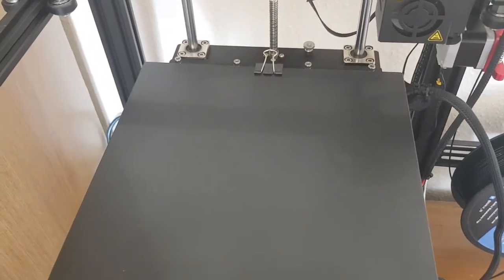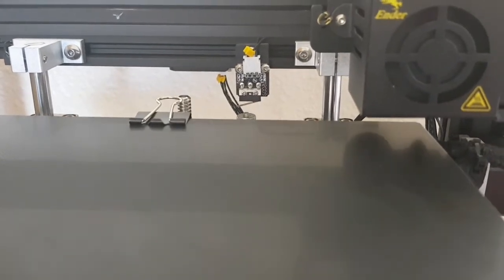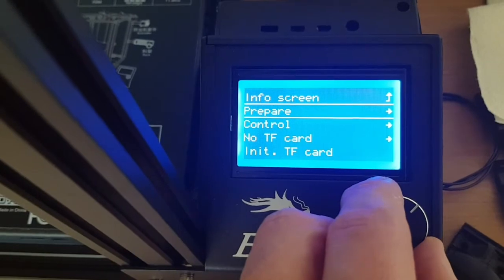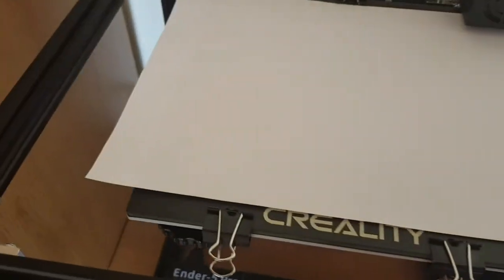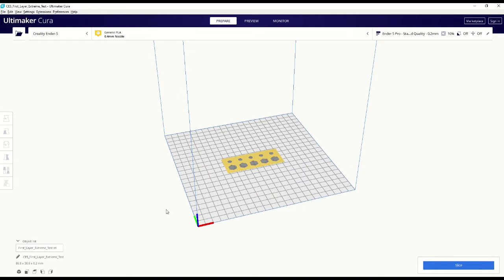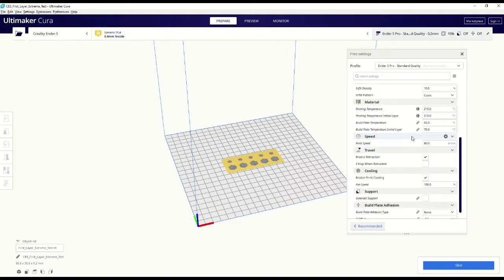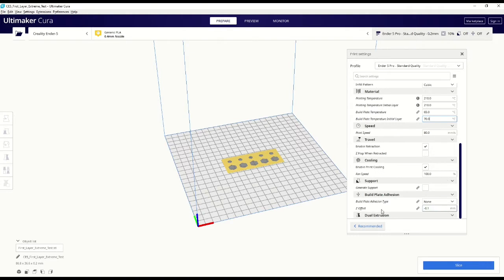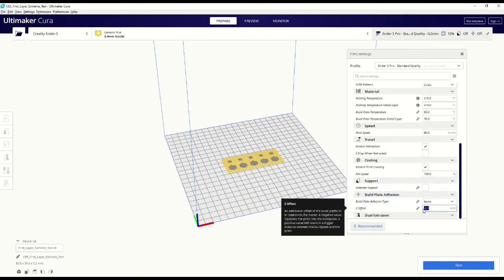Creality Ender 5 Pro - Glass Bed Upgrade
In this video we attempt a glass bed upgrade on the Creality Ender 5 Pro. The glass bed is the official Creality one and was purchased from Amazon UK for around £20: